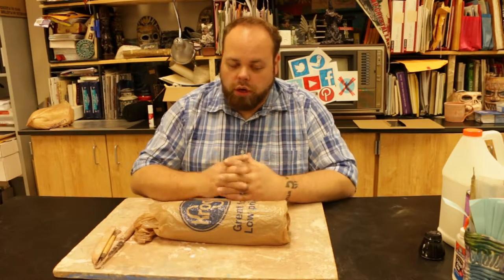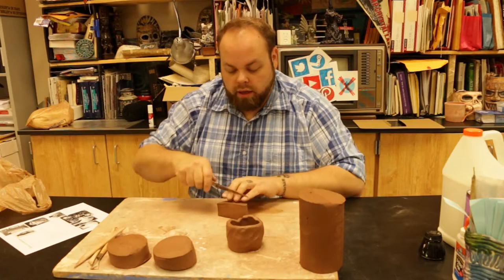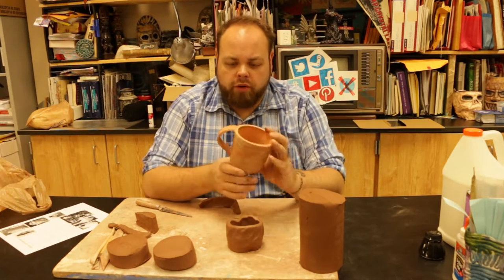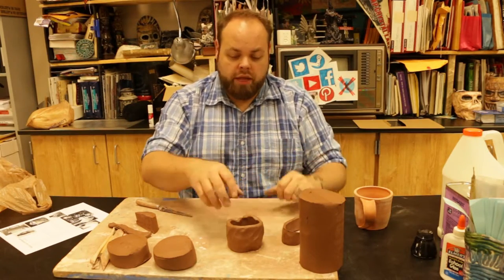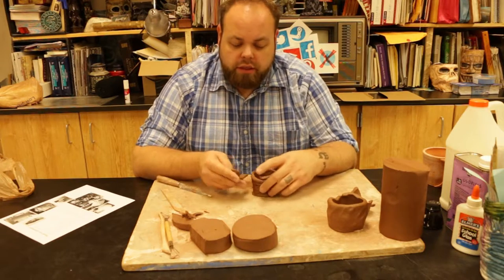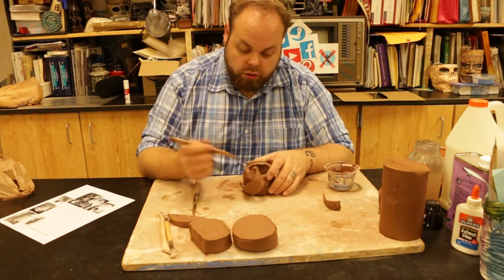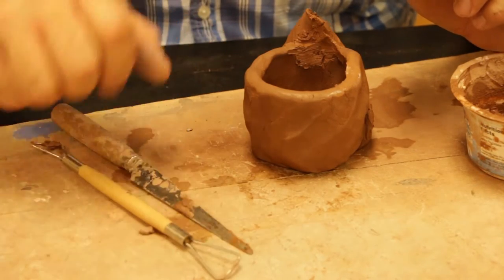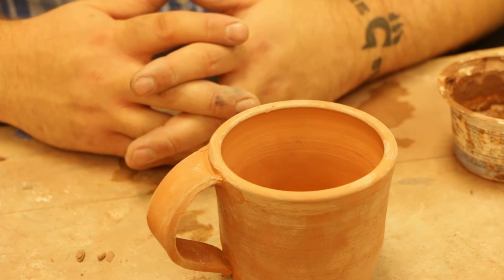Ceramics - 8/21/17 - Sub Note